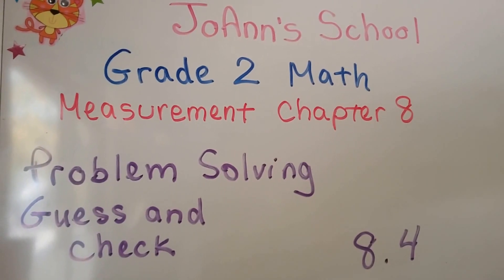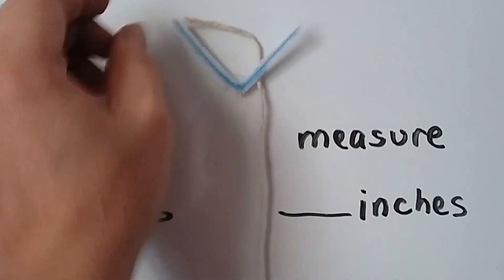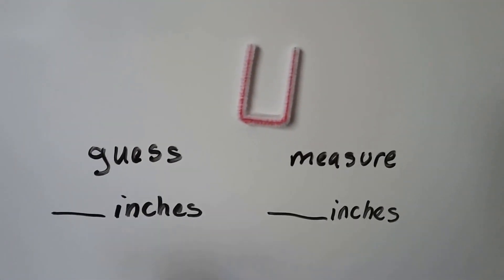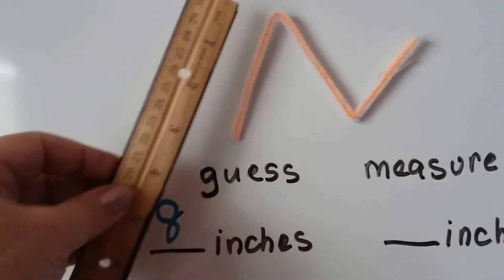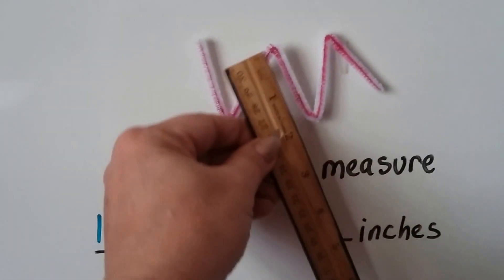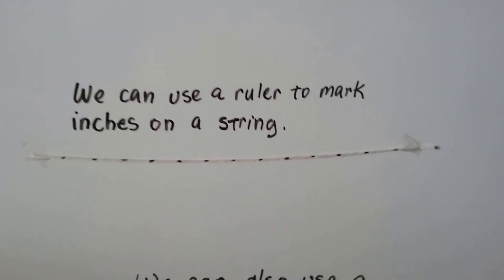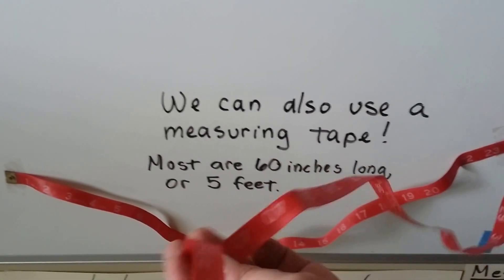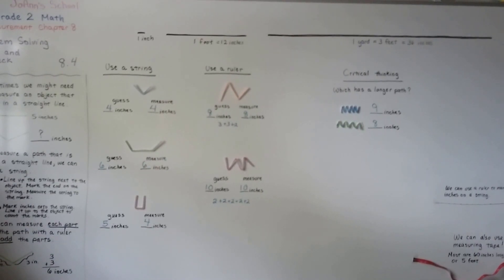Grade 2 Math 8.4, Problem solving, Guess and Check measures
How to measure an object or path that isn't in a straight line. Using a string to measure a crooked path of an object. Turning a ruler to measure a crooked path. Using a tape measure. Estimating a length and checking the estimate against an actual measure. How a horse's height is measured in hands as one span. Page 229 in the Silver Burdett Grade 2 textbook.